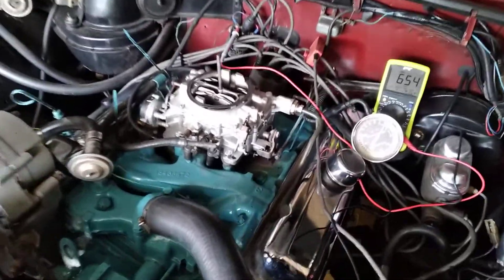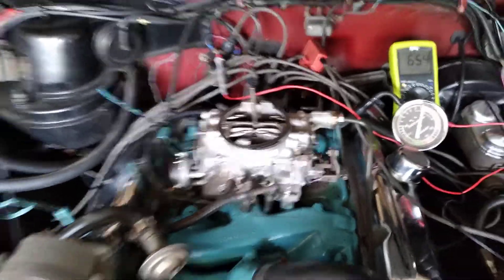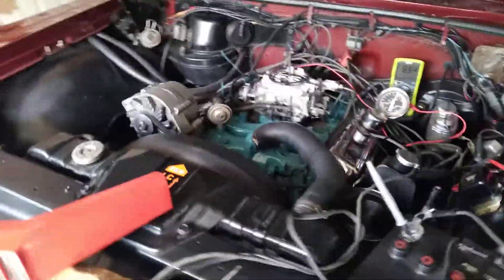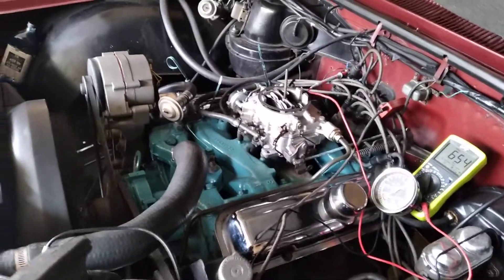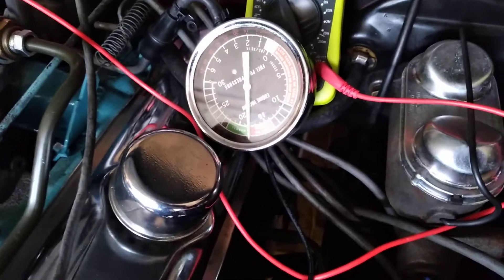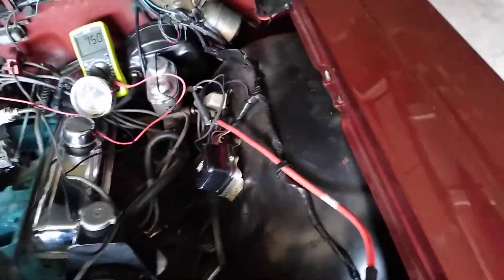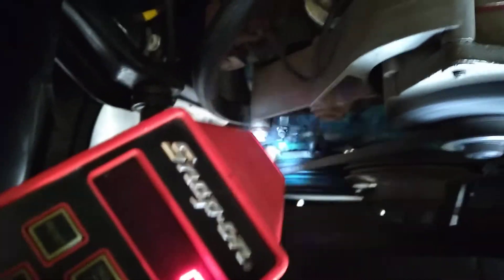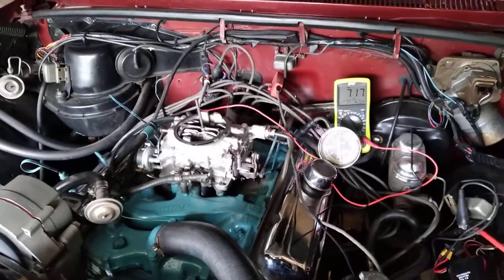1963 Pontiac Grand Prix "Tach and Tune"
A plethora of small problems caused this GP to have drivability problems...A simple "by the book" tune - Remove the carb, dissasemble and clean- set excel pump and mixture- replace gasket- repair all vac leaks- route fuel lines- replace points- set with vac gauge-dwell meter- timing light.